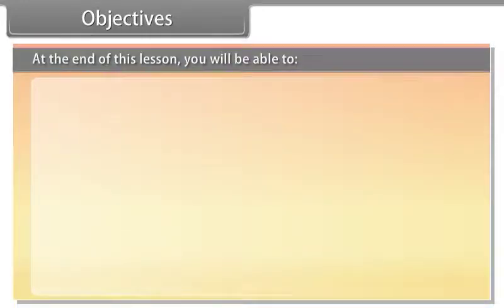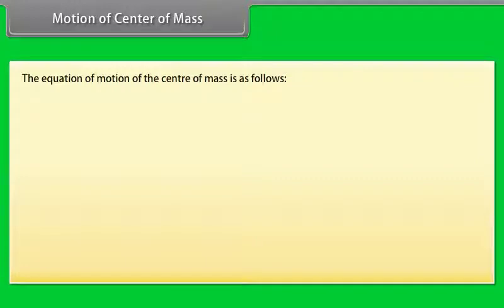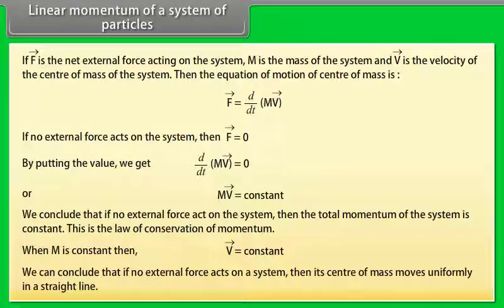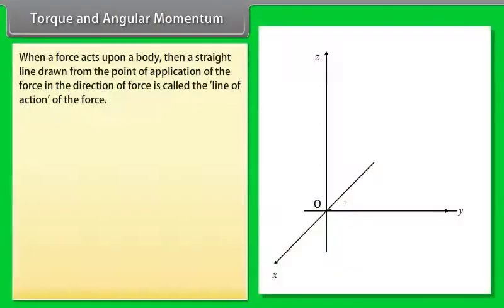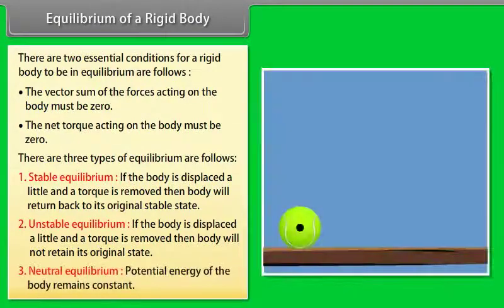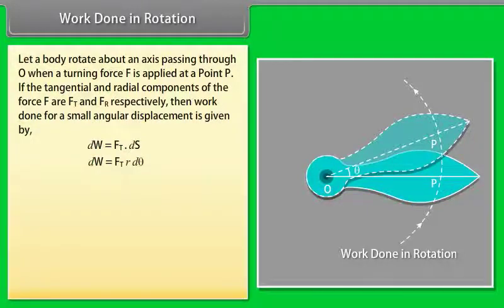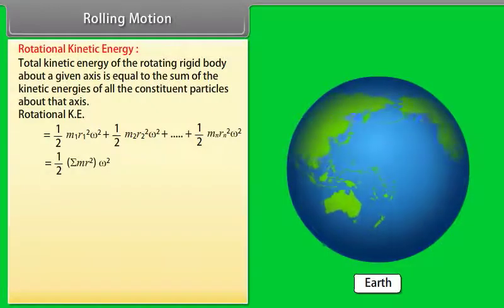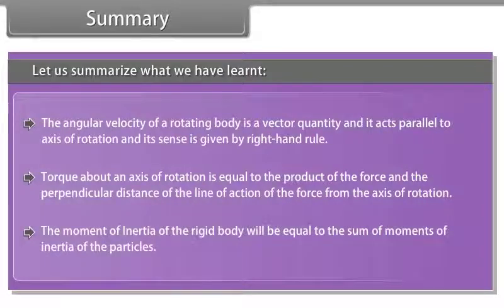System of particles and rotational motion